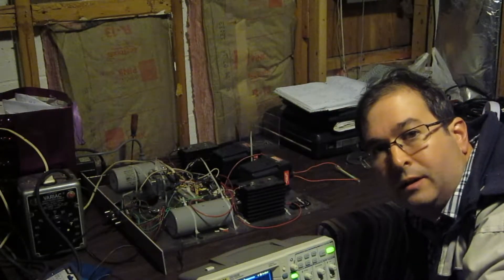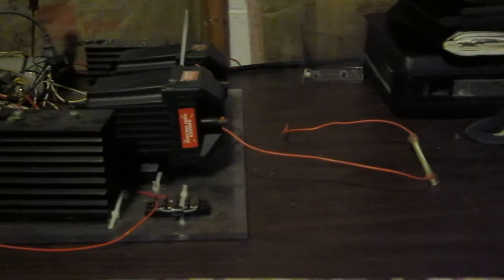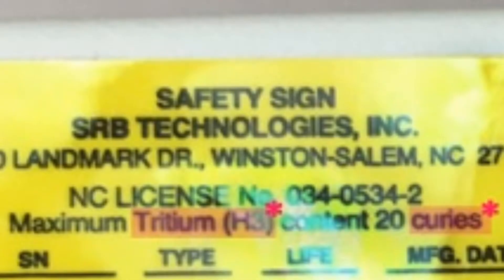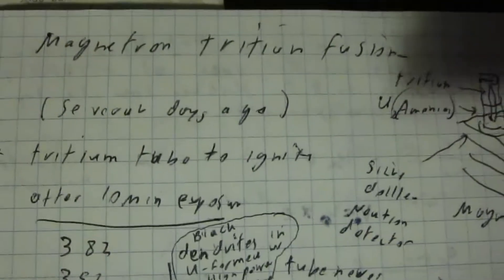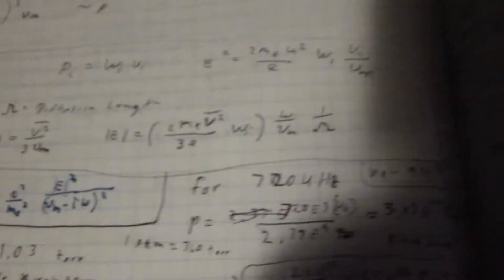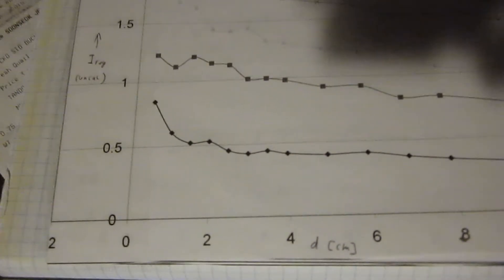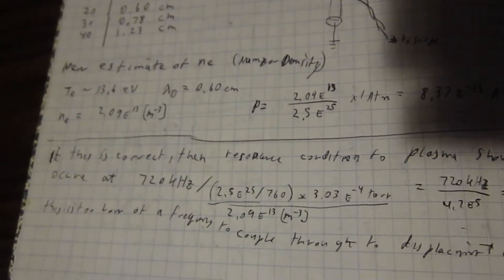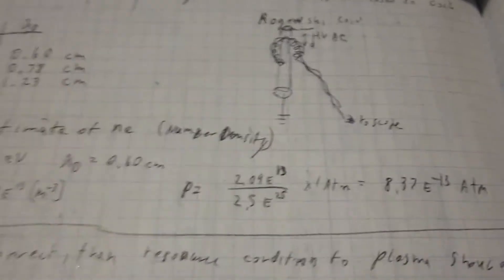Tritium Nuclear Fusion Experiment - Part 2 : Debye Length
This is the second video installment discussing the use of tritium exit sign tube to try to attain nuclear fusion, and neutron generation.  In this video, Dr. Jaynes talks about plasma theory and experiments to characterize the properties of these tritium tube, including the plasma Debye length, collision length and collision frequency, estimated from measurements of the Debye length. in these tubes.  The tritium signs have 20 Curies of radioactivity, and this can be used to estimate the number density of tritium in the tubes. All the parameters are essential to understand when trying to generate nuclear fusion energy.